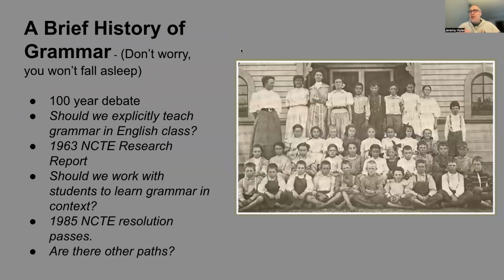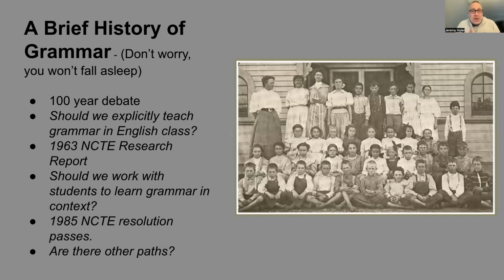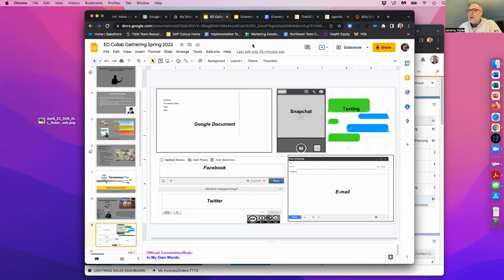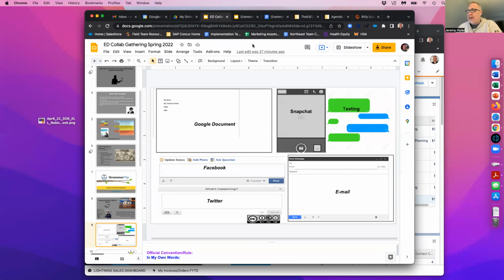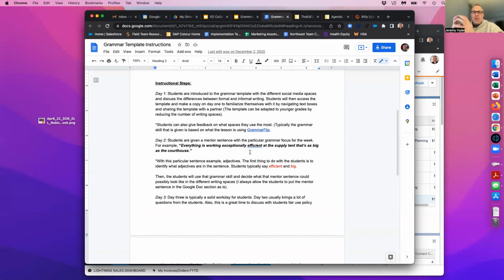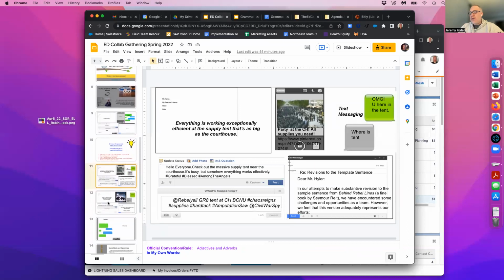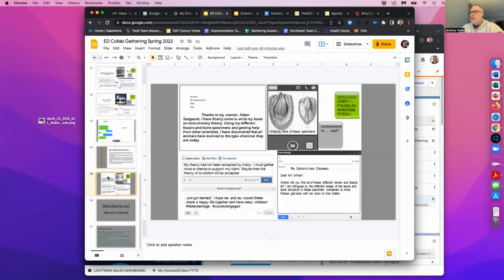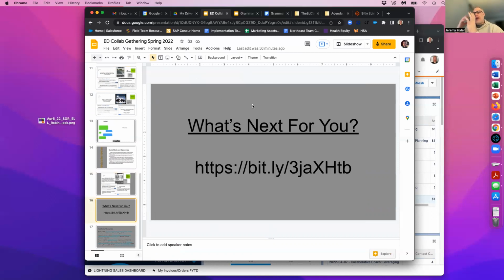From Texting to Teaching: Teaching Grammar in a Digital Age, 5-8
Spring 2022